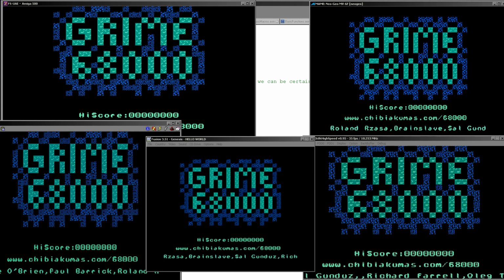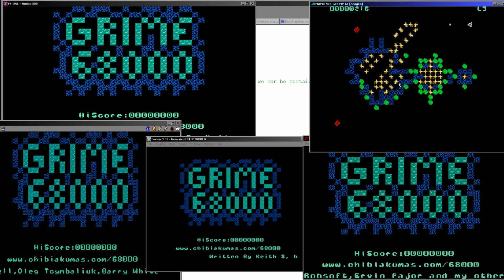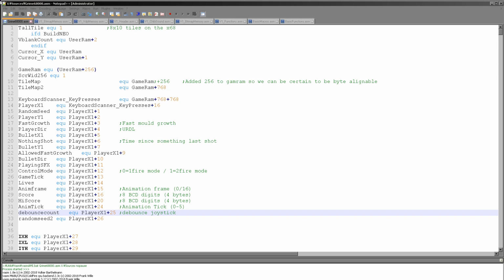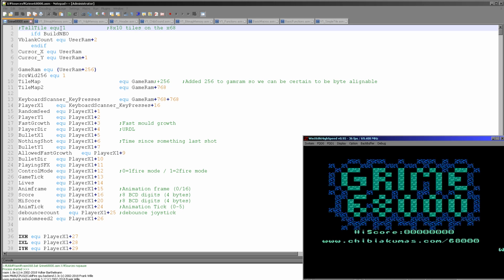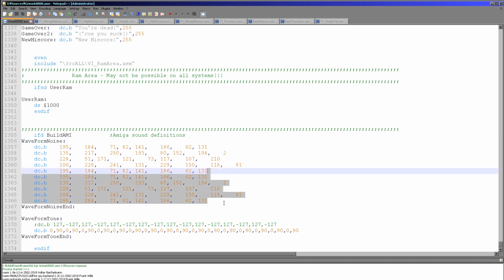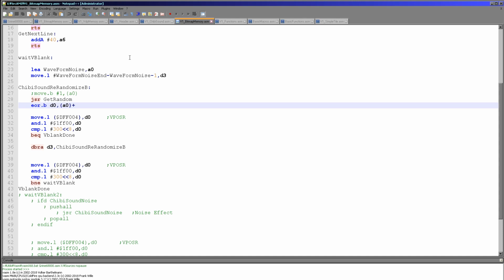Grime 68000 - Episode 7: Done and Dusted!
Day 7... It's done, Grime 68000 is complete - as is Grime Z80 and 6502... Download them, play them, learn from them - make them better - whatever you want!